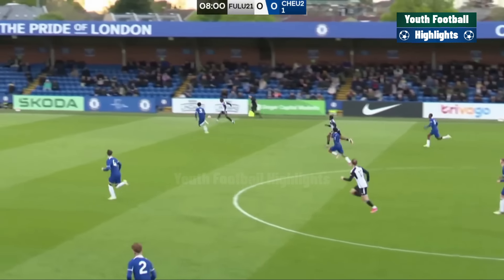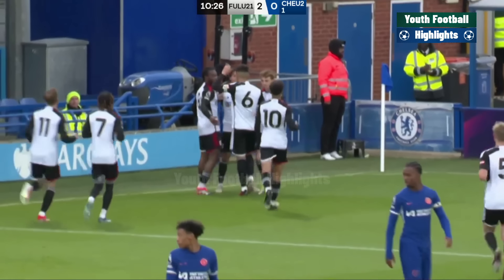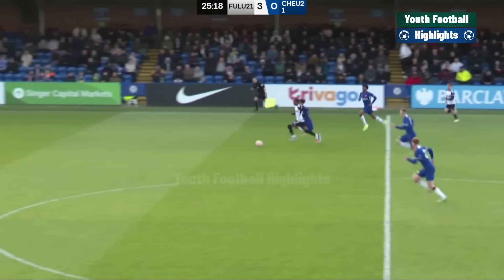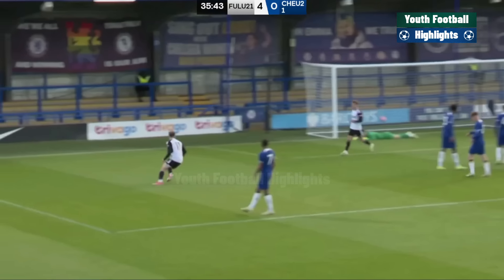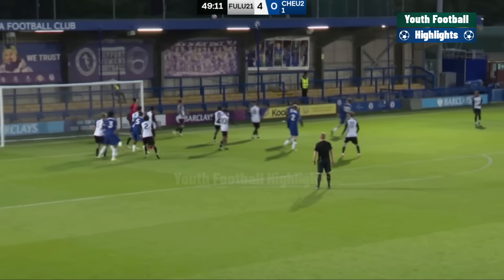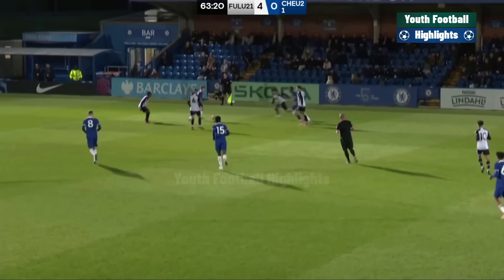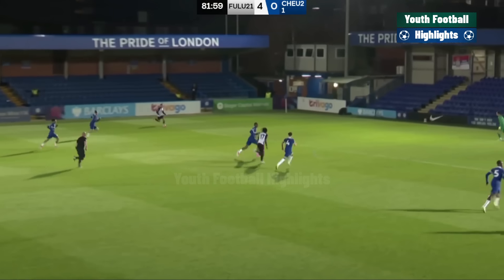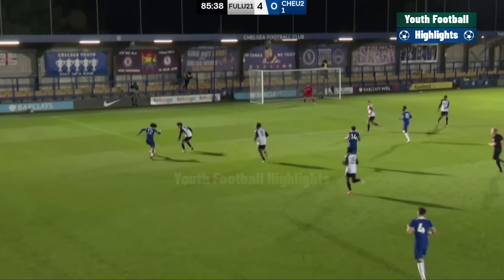Chelsea vs Fulham | Highlights | U21 Premier League Cup Semi Final 19-04-2024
Chelsea vs Fulham
Chelsea vs Fulham U21
Premier League Cup
U21 Premier League Cup
Highlights
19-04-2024